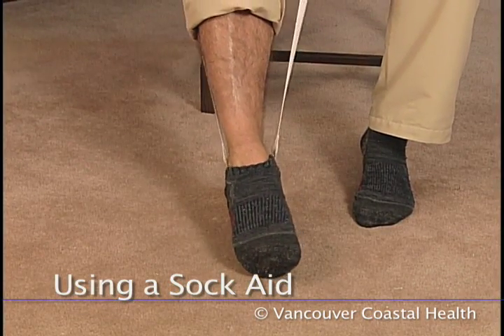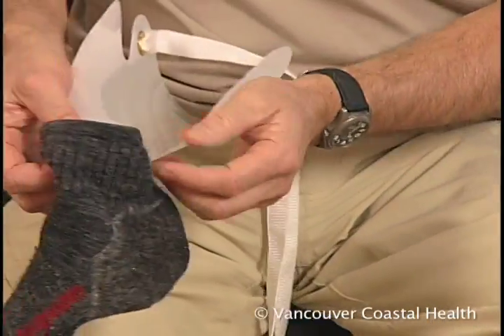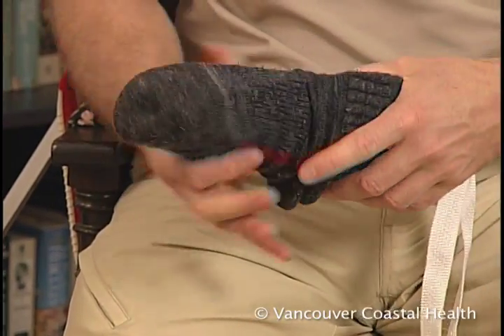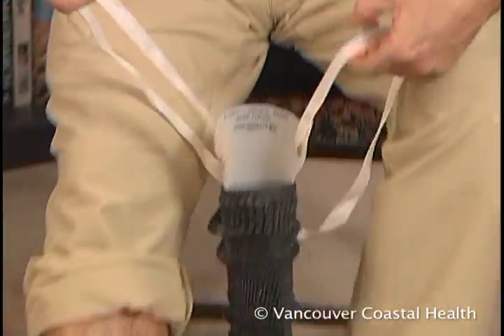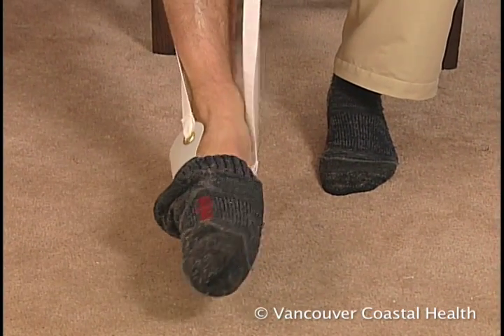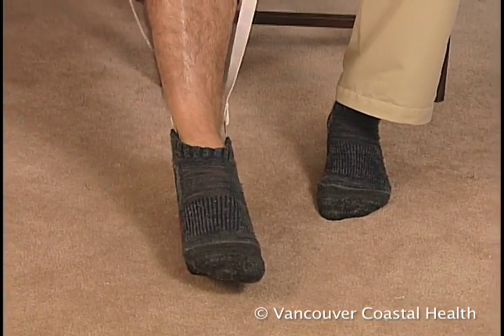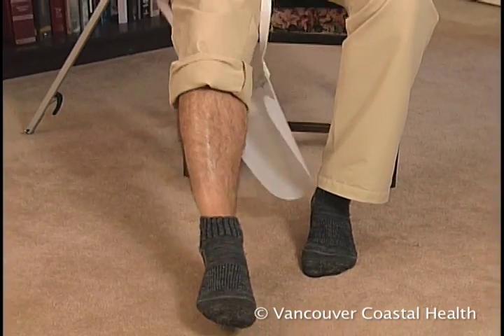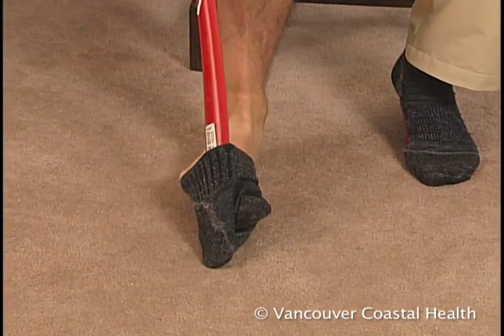Using a Sock Aid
Demonstrates how to use an aid to put on socks after hip surgery